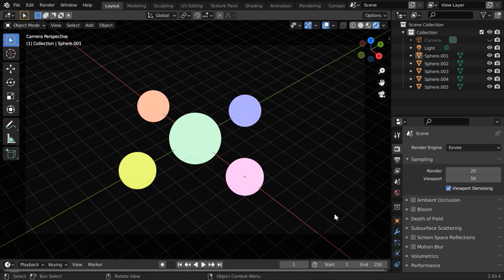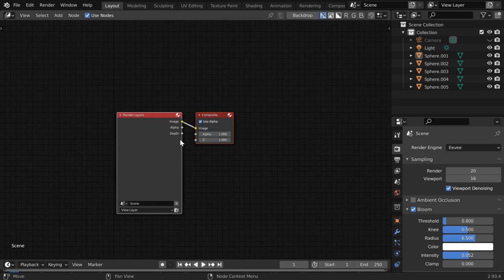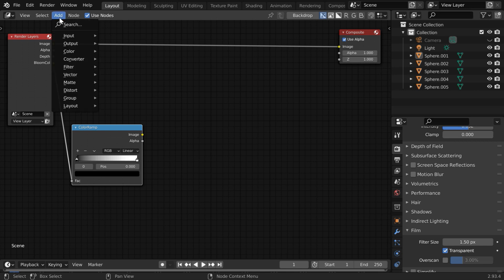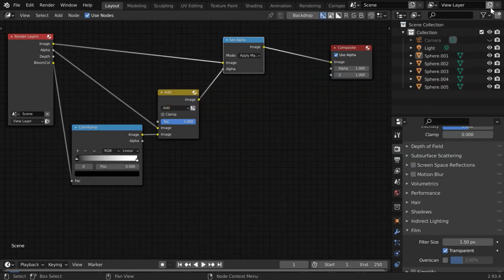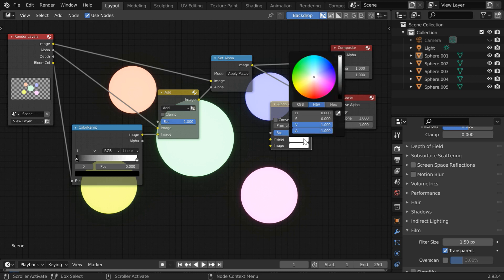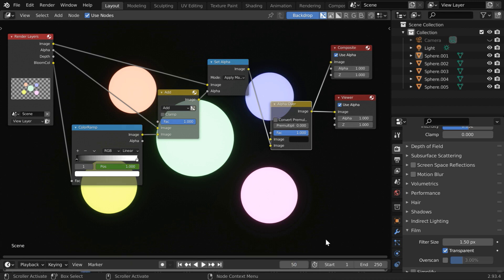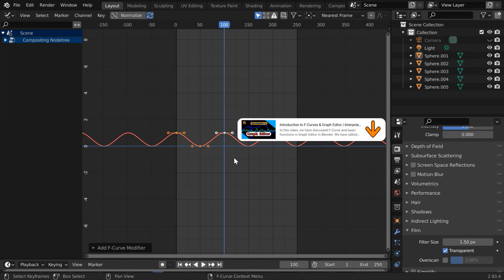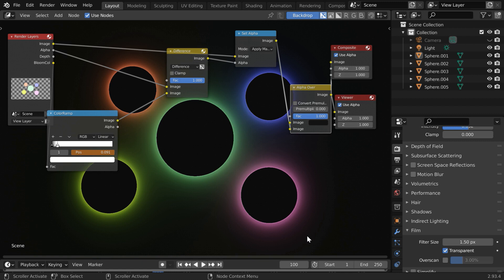How To Animate Bloom Effect In Eevee | Create Transparent Bloom | Dynamic Bloom | Blender Compositor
In this tutorial, we have discussed how to animate the Bloom effect in Blender (Eevee), using suitable compositor settings. By default, Blender does not allow us to keyframe the Bloom intensity. But we can achieve the same and turn on/ turn off the Bloom effect dynamically, through another technique discussed here. We have also talked about how to correctly output a transparent render with the Bloom effect. Please watch the video for the complete tutorial.

Timestamp
00:00 Introduction to Bloom Effect
01:00 Setup the compositor nodes
03:51 Create dynamic Bloom effect
06:08 Add cyclic modifier for continuous play
07:09 How to create a fancy Bloom effect